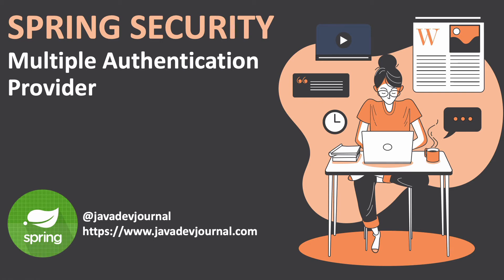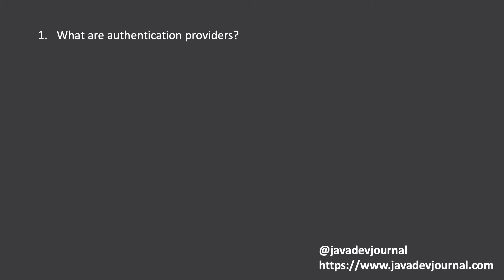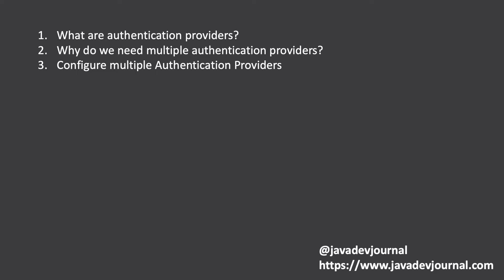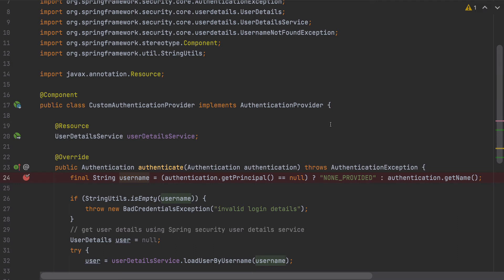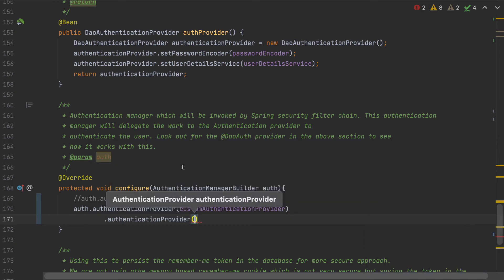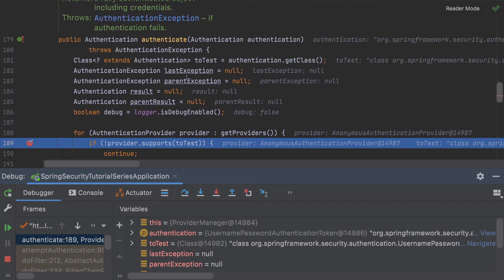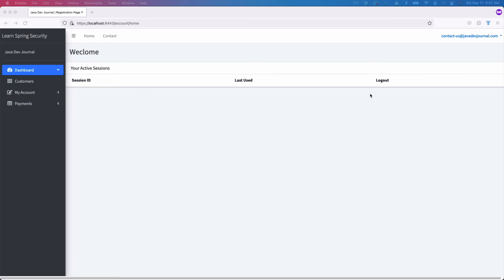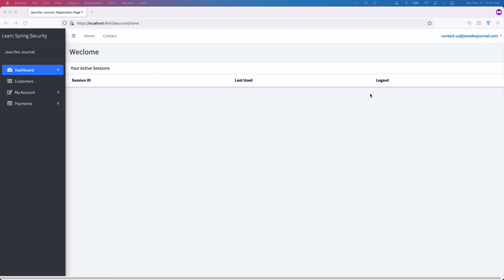Multiple Authentication Providers Spring Security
In this lesson of springsecurity, we will see how to configure multiple authenticationproviders in your spring or springboot application. Authentication providers are core part of Spring security. There are multiple authenticationprovider available OTB by Spring Security.

There are few cases where we need more than one authentication provider. This lesson covers how to create customauthenitcationprovider and how to configure it for your spring security application.